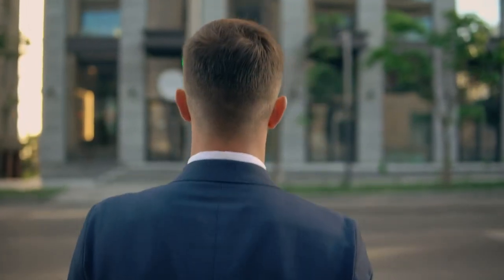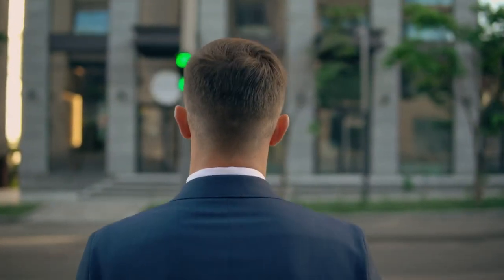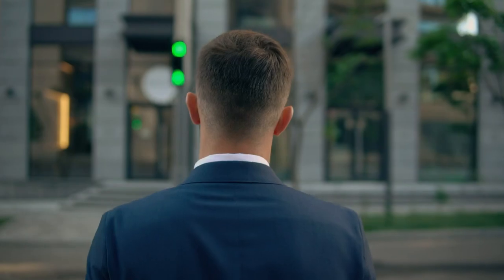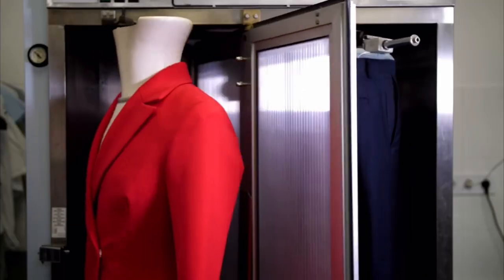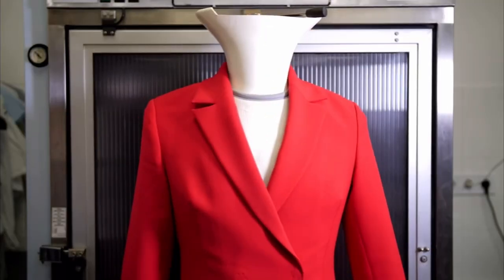6 STYLE HACKS FOR SKINNY GUYS / HOW TO LOOK MORE MUSCULAR AND BIGGER (MEN STYLE HACKS)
6 STYLE HACKS FOR SKINNY GUYS / HOW TO LOOK MORE MUSCULAR AND BIGGER (MEN STYLE HACKS)

What's up guys and welcome to a new video!

As one style does not fit all, I decided to create different videos to help each and everyone of you to find a style that fits perfect to you and you feel 100% confident with as well!

We start with today's video which is all especially for skinny guys that want to get the most out of their style game!

I show you 6 style hacks for skinny guys that will upgrade your style to the next level!

Hopefully I could help you out with this one!
Share it with a friend who needs to see it!